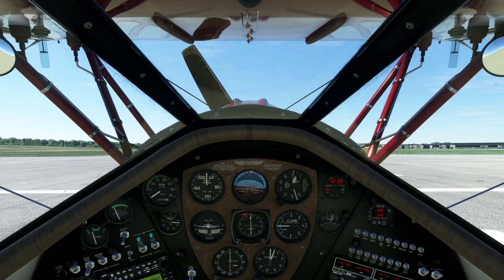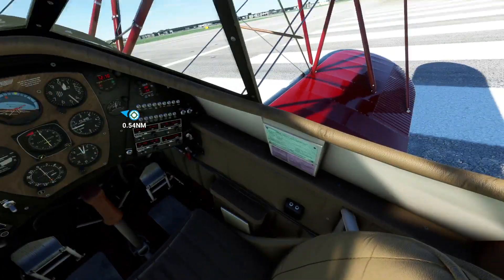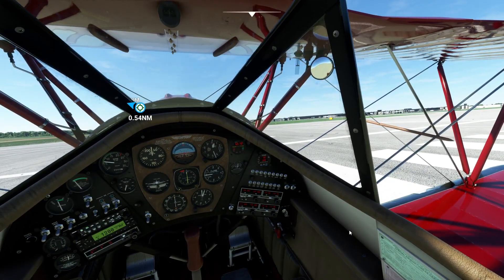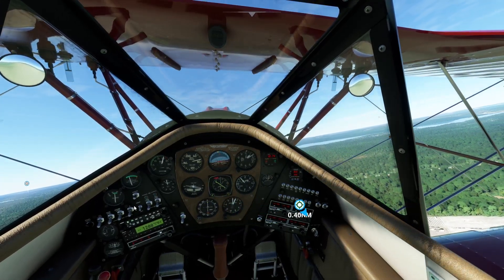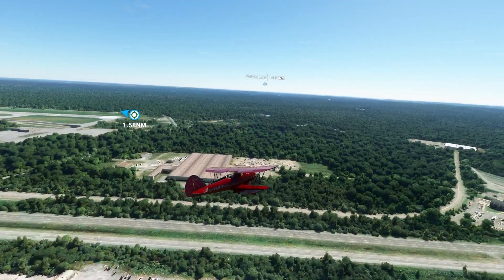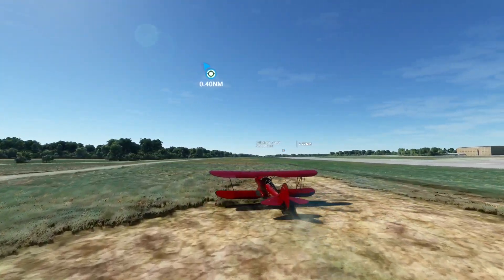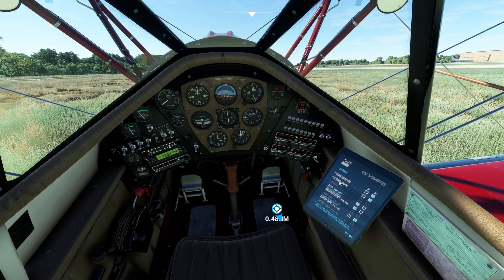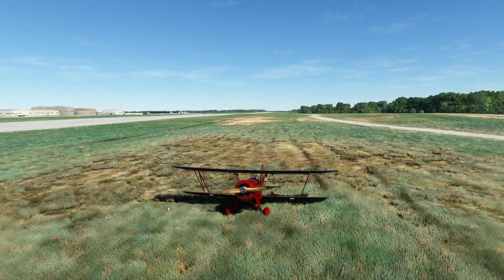MSFS2020 XBOX SERIES X CARENADO YMF-5 Quick Revisit Talk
CARENADO YMF-5 Quick Revisit Talk